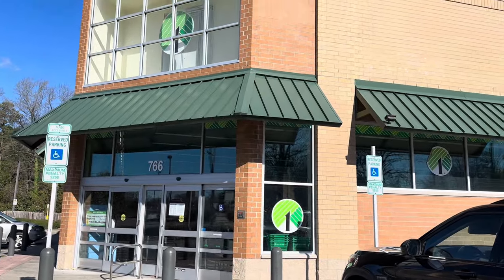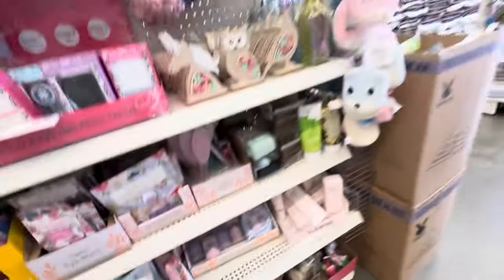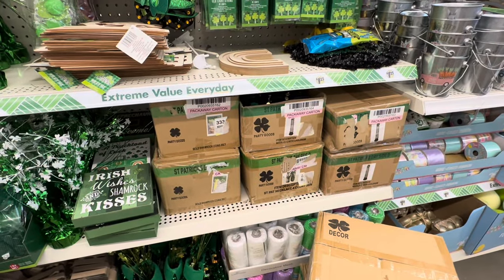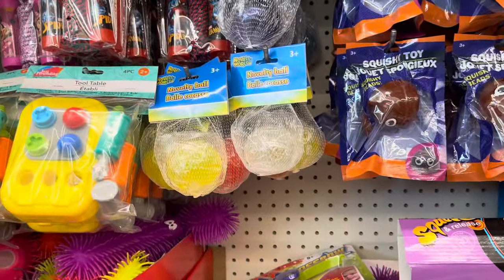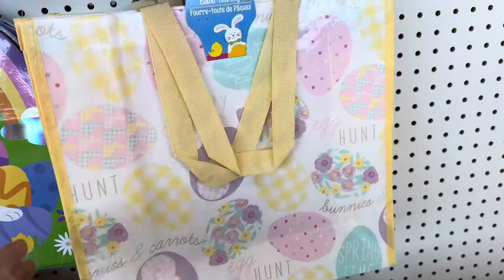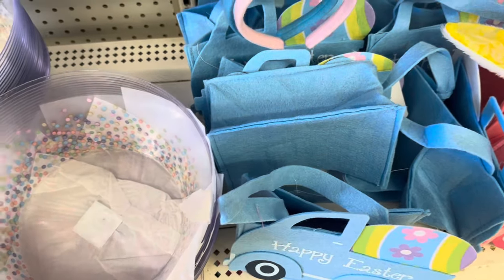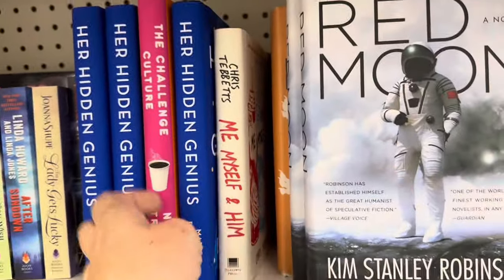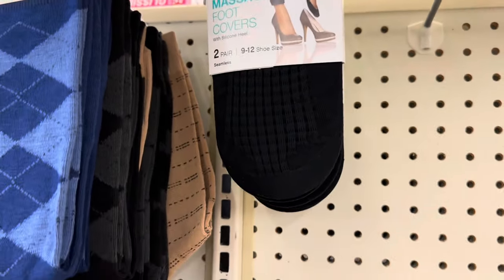DOLLAR TREE HOPPING! NEVER SEEN BRAND NAME!!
Hi Guys!

I went Dollar Tree hopping this weekend and scored big! Some is in this video and some will be in my haul video. Can’t wait to show you everything!

Cheers!
Sharon